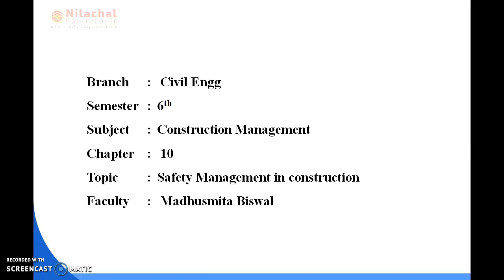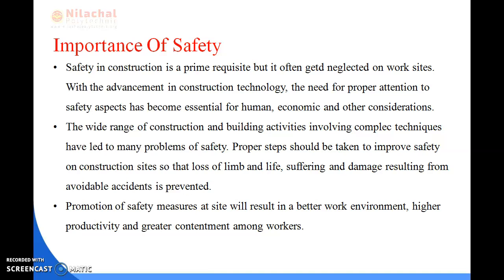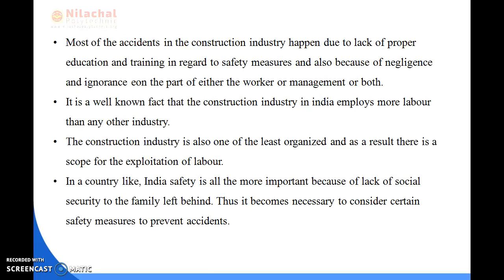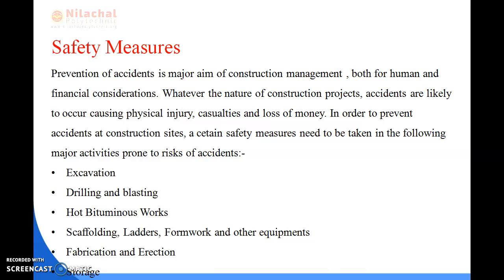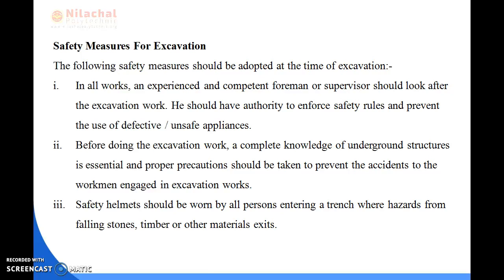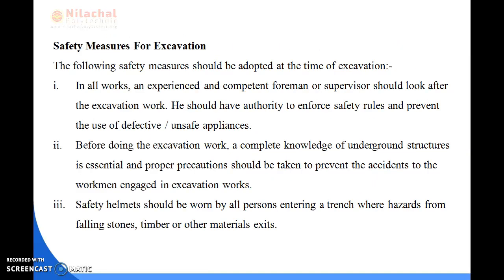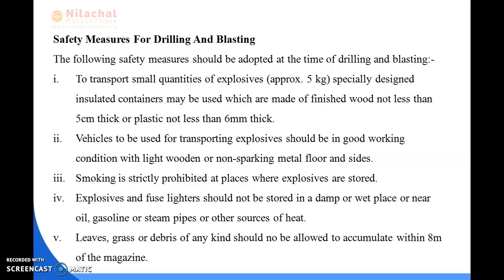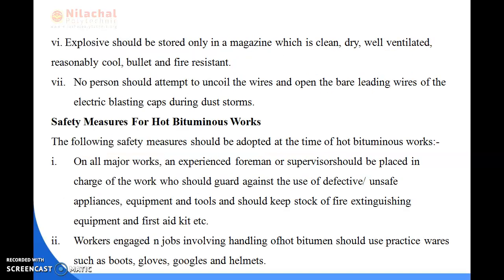6TH | CIVIL | CONSTRUCTION MANAGEMENT | CH 10 | SAFETY MANAGE